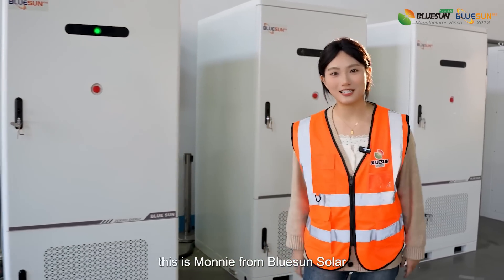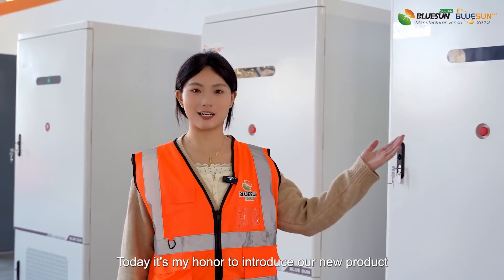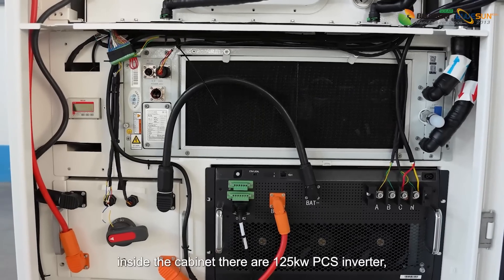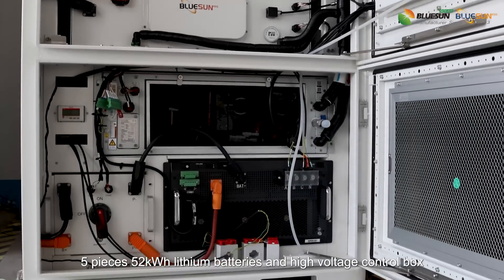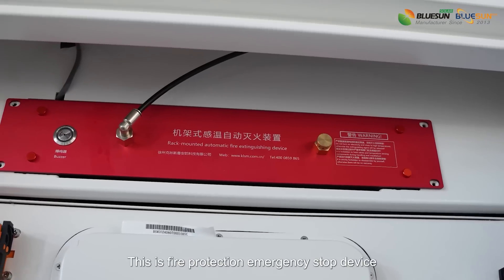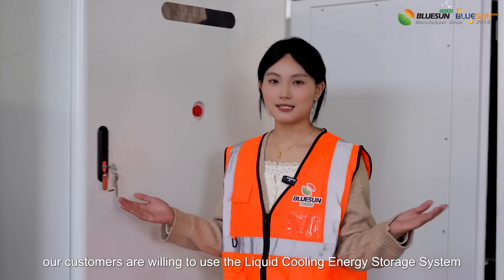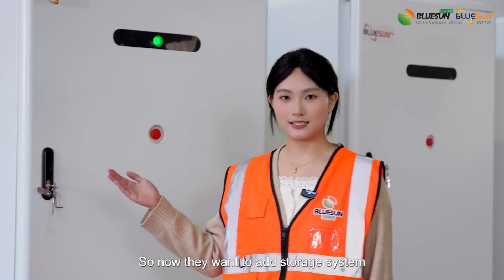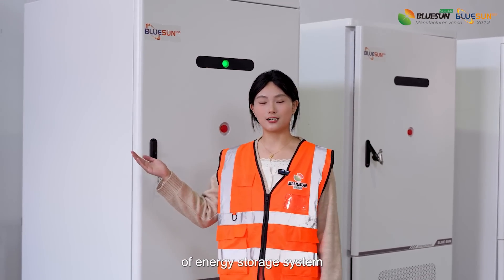Bluesun Liquid Cooling Energy Storage System